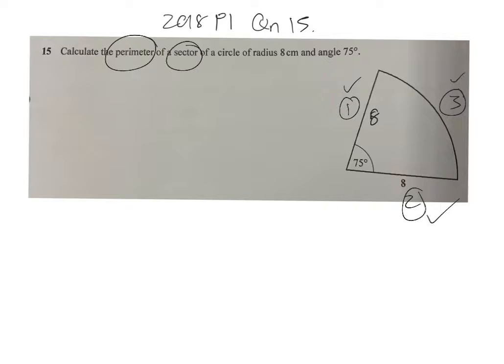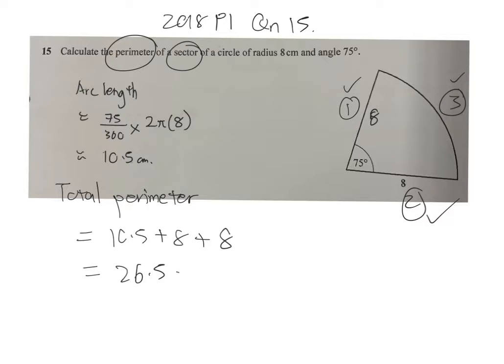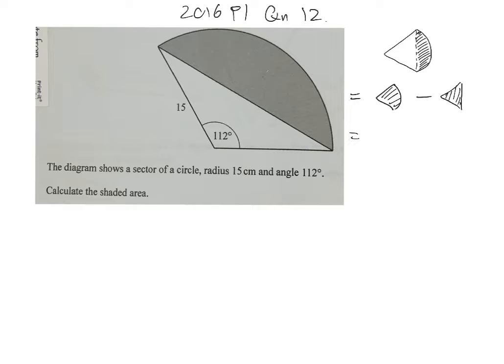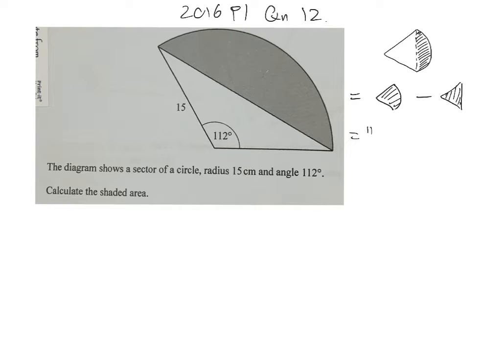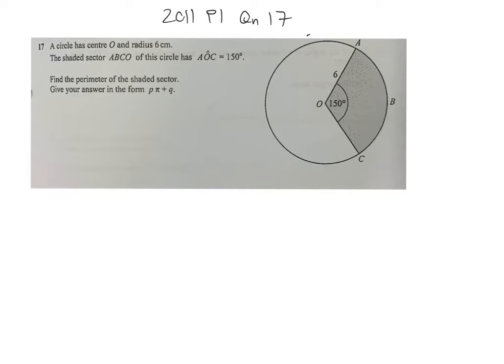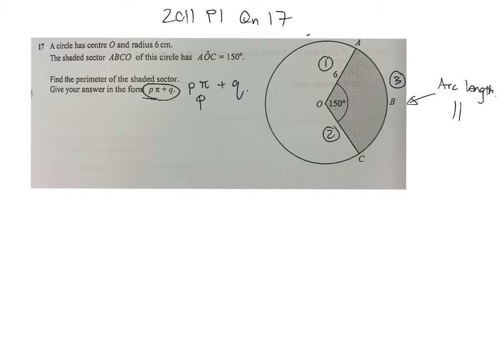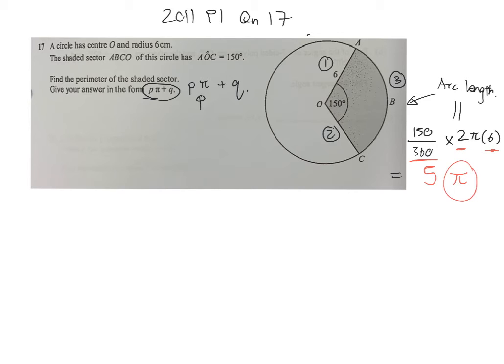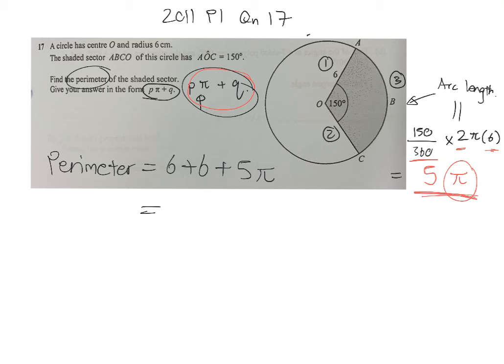4N Part 7 Arc Length & Area of Sector